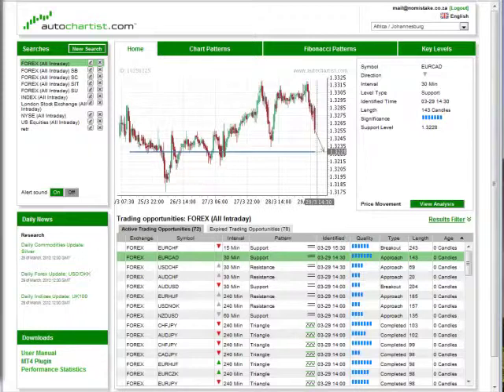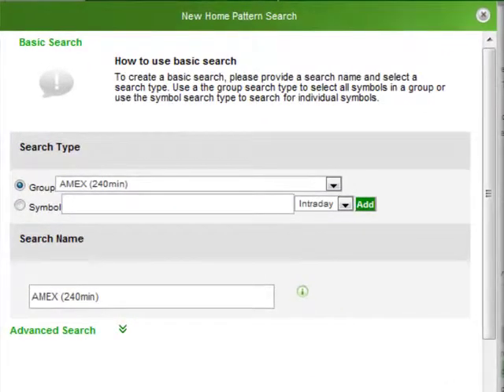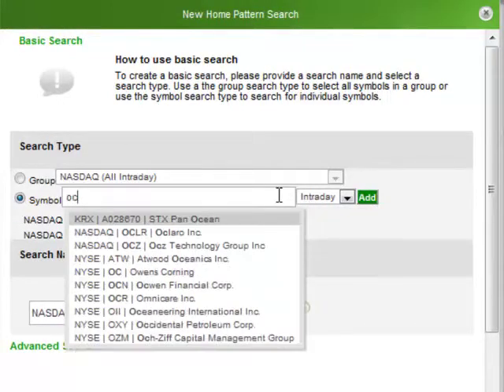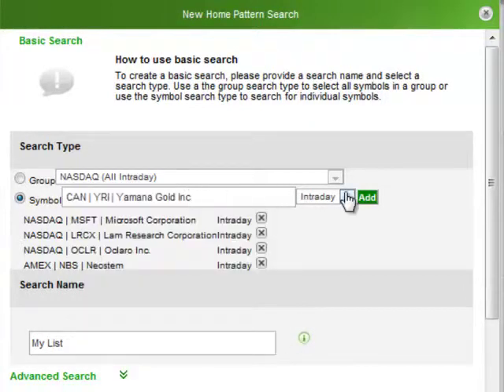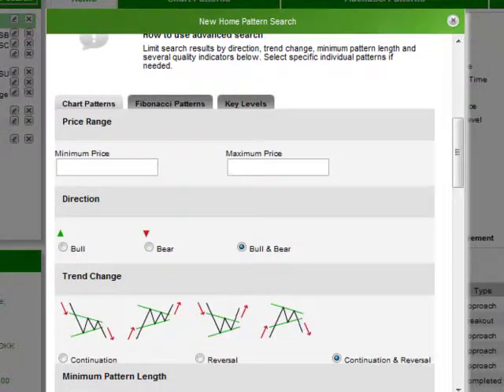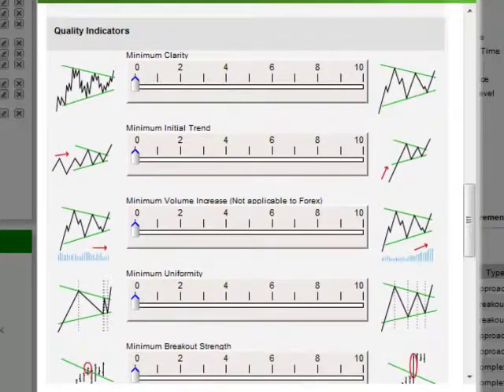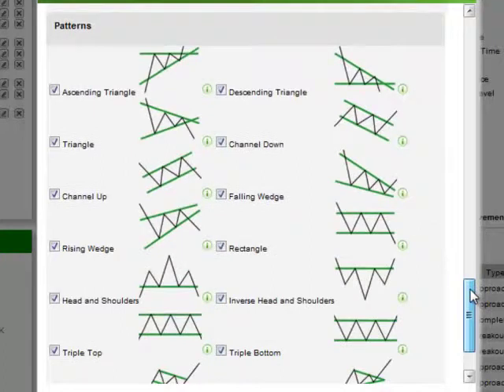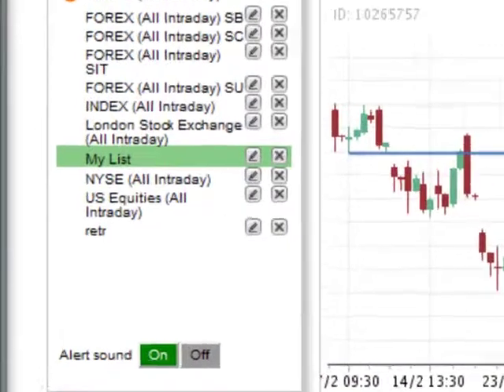FXDD - Autochartist Setting Up Searches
In this overview of the Autochartist system, you will learn how to set up new searches to pinpoint particular patterns across different instruments and timeframes.